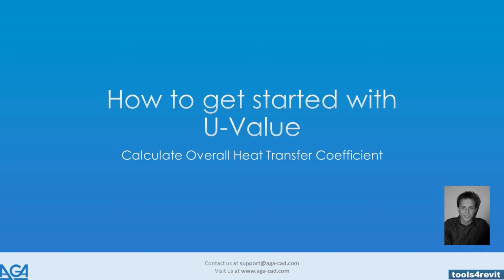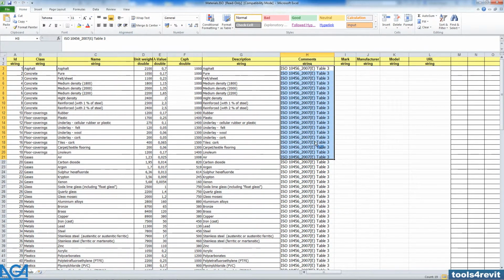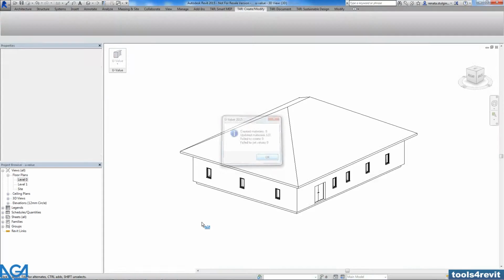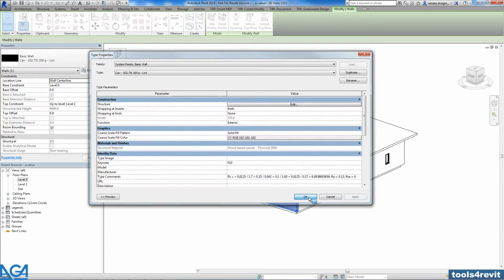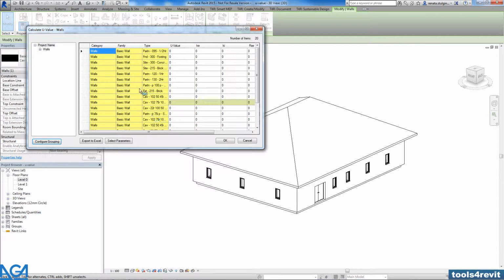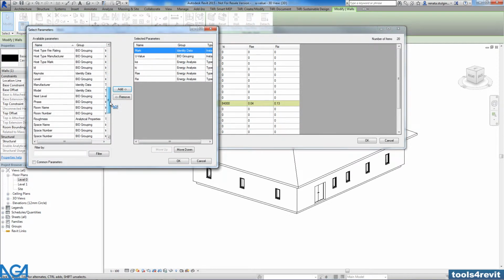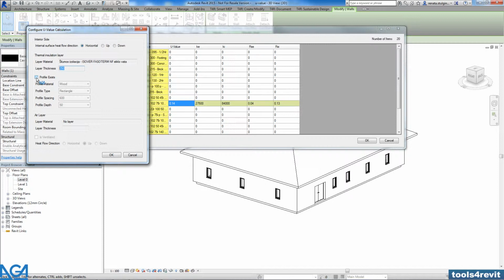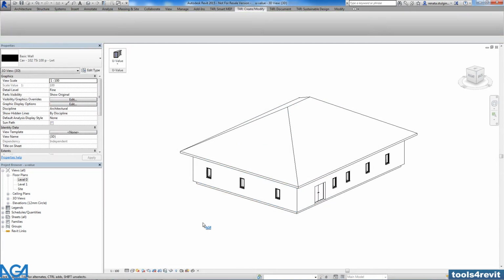How to Get Started with AGACAD's U-Value tool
U-Value is a useful Autodesk® Revit extension that calculates overall heat transfer coefficient (U-Value) for walls, floors, roofs, ceilings and foundation slabs.